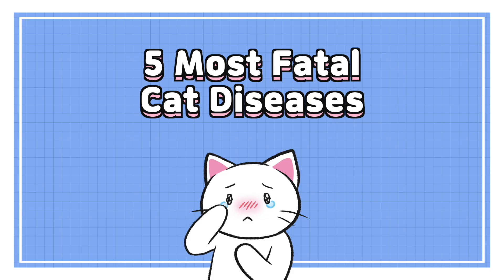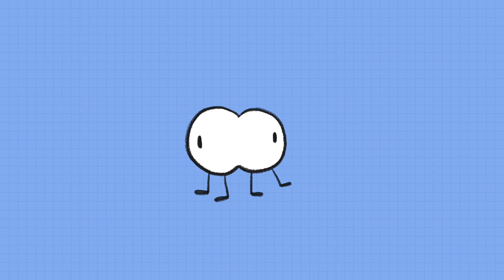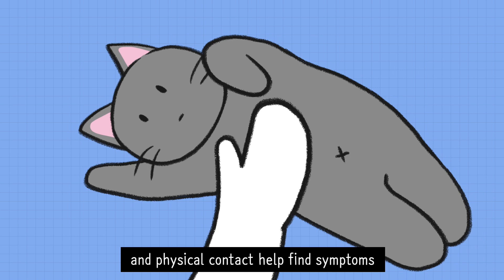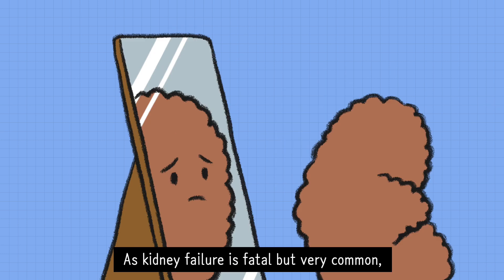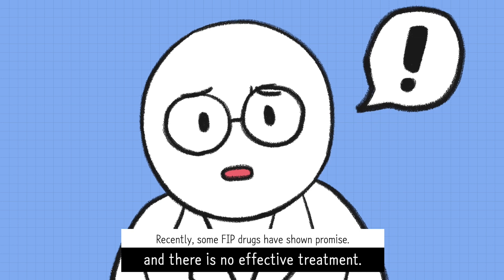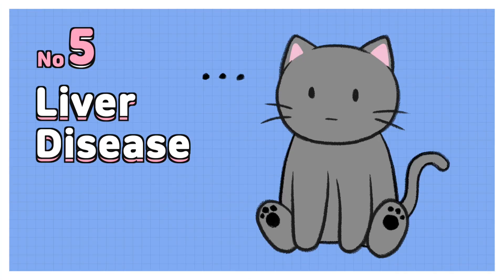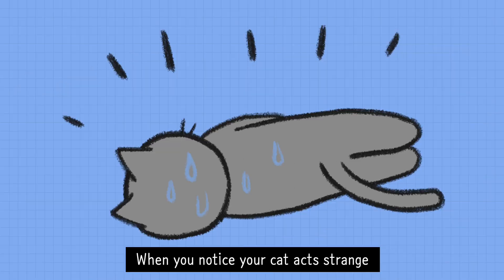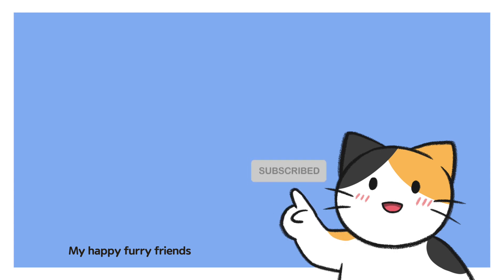5 Most Fatal Cat Diseases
No1. Cancer
For cats, it is known that 80% of the cases are malignant.
Cancer develops in various organs such as liver, kidney, breast, colon, nose, mouth, skin and blood.

Regular check-ups and physical contact help find symptoms as early as possible.

No 2. Kidney Failure
Bacterial infection or toxins are known to cause CKD, and middle aged to old cats are vulnerable to CKD due to aging.

As kidney failure is fatal but very common, regular health check-ups are necessary. Also, abnormal urine color or amount could be warning signs you need to check.

No 3. Feline Infectious Peritonitis (FIP)
Feline coronavirus causes mild symptoms in most of the cases. However, it rarely mutates and results in FIP. Unfortunately, FIP is difficult to diagnose and there is no effective treatment.

No 4. Heart Diseases
HCM is a condition of muscular walls of the heart thickening. The symptoms include appetite loss, short breath, weakness or paralysis in hind legs. With HCM, blood clots obstruct flow to the limbs.

No 5. Liver Disease
Liver damage is known to be a silent killer. Symptoms of liver disease include appetite loss, weight loss, and yellowing of the gums.

Jaundice is highly difficult to detect in cats with pigmented gums, so regular health checkups including blood tests are important.

BGM//
: Prizefighter - Norma Rockwell
: Calvary - Track Tribe